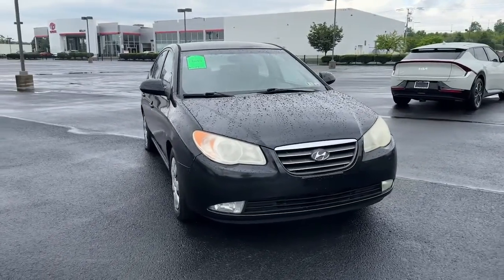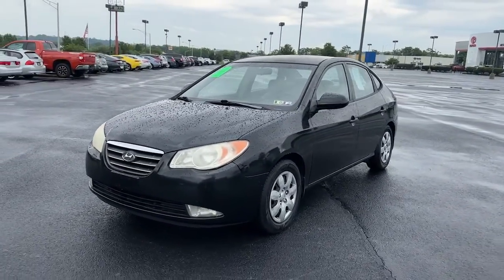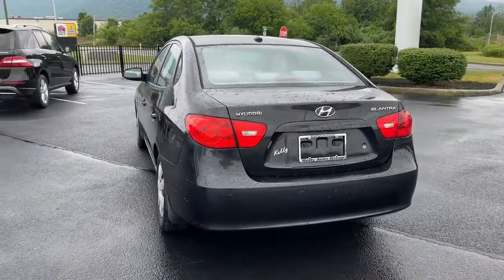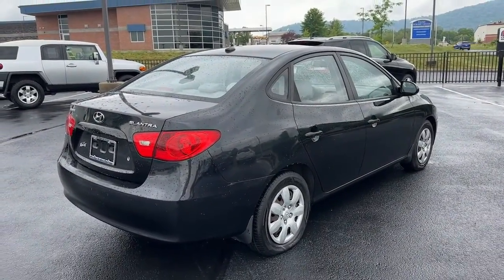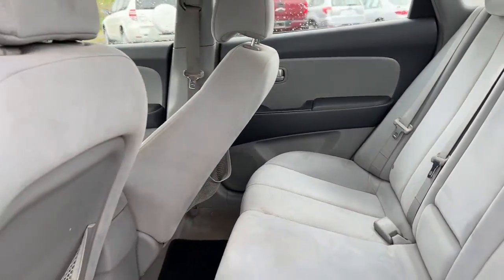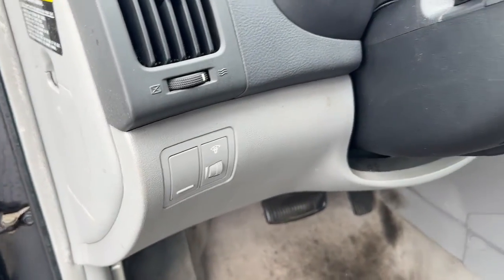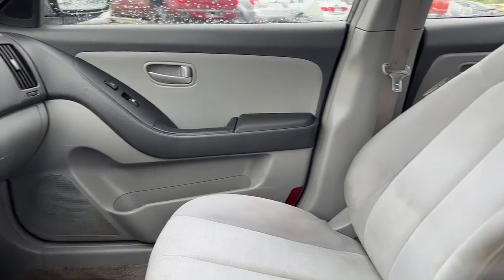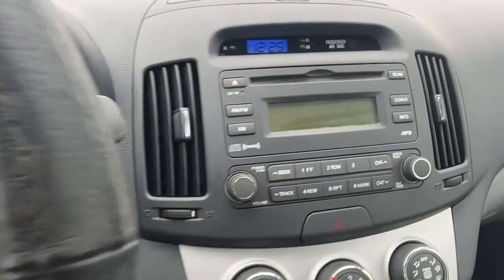2007 Hyundai Elantra Hamburg, Reading, Kutztown, Temple, Leesport T23T4096B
Black Pearl Used 2007 Hyundai Elantra GLS available in 35 Industrial Drive, Hamburg, Pennsylvania at Kelly Hyundai. Servicing the Hamburg, Reading, Kutztown, Temple, Leesport, PA area.

Kelly Hyundai
35 Industrial Drive

ABS brakes ABS w/EBD & 4-Wheel Disc Brakes Heated door mirrors Illuminated entry Power Heated Mirrors Remote keyless entry Remote Keyless Entry System w/Alarm. 28/36 City/Highway MPGbrbrAt Kelly we are proud present this Hyundai Elantra well equipped with the following features: ABS brakes ABS w/EBD & 4-Wheel Disc Brakes Heated door mirrors Illuminated entry Power Heated Mirrors Remote keyless entry Remote Keyless Entry System w/Alarm 15 Steel Wheels w/Full Covers 4 Speakers 4-Wheel Disc Brakes 4-Wheel Independent Suspension 60/40 Split Fold-Down Rear Seat Active Front Head Restraints Adjustable Head Restraints Anti-whiplash front head restraints Bumpers: body-color Cloth Seat Trim Deluxe Armrest Console w/Storage Box Driver & Front Passenger Airbags Driver door bin Driver vanity mirror Dual front impact airbags Dual front side impact airbags Four wheel independent suspension Front anti-roll bar Front Bucket Seats Front Center Armrest w/Storage Front Door Map Pockets Front reading lights Front Variable Intermittent Wipers Map Lights Occupant sensing airbag Overhead airbag Overhead console Panic alarm Passenger door bin Passenger vanity mirror Power Door Locks Power door mirrors Power steering Power Windows Power windows Rear anti-roll bar Rear Center Armrest Rear seat center armrest Rear window defroster Security system Speed-sensing steering Split folding rear seat Tachometer Tilt Steering Wheel Tilt steering wheel Tinted Glass and Variably intermittent wipers. We also want you to know that all our vehicles are priced at a competitive value position to the market. We use an independent 3rd party software to research internet listings on all vehicles in the market so we can ensure that our prices are the most competitive out there. We do this simply so people choose us when they start searching for their next car.brbrbrAwards:br  * 2007 KBB.com 10 Best Used Compact Cars Under $5000brbrShopping at Kelly is car buying the way it should be; Fun Informative and Fair! Here are our promises:brbr* Transparent Pricing and Sales Process- NO GIMMICKS!!br* Cant Buy the Wrong Car! 3 day/150 Mile Return Policy! * Pressure Free  Efficient Friendly and Helpful Sales Staff!br* In House Team of Loan and Lease Specialists! Good with numbers and even better with people! Credit Challenged? Give us a try!br* Free Car Washes with any Service!br* Massive Inventory For One Stop Shopping!br* Certified Factory Service Technicians!brKelly of Hamburg is here for you with a Risk-Free Buying Experience that is backed by Kelly of Hamburg.